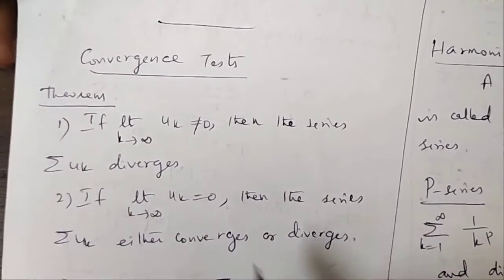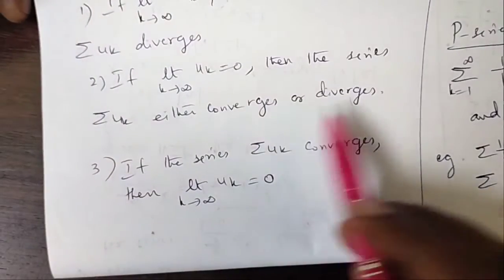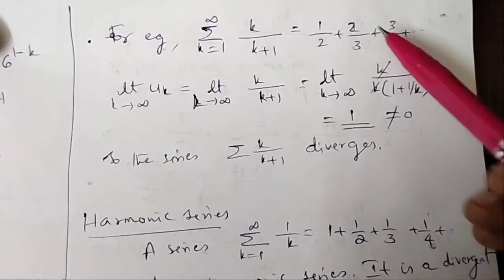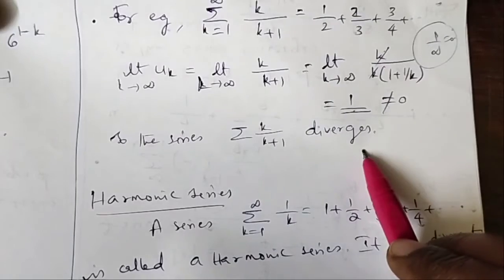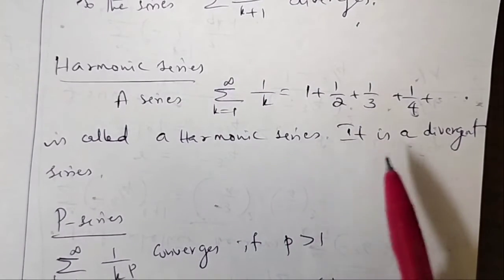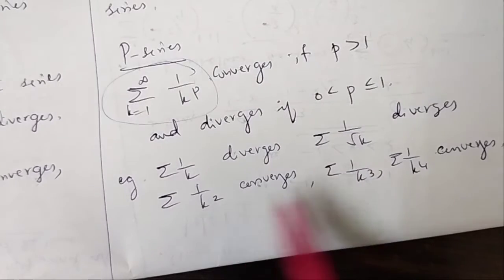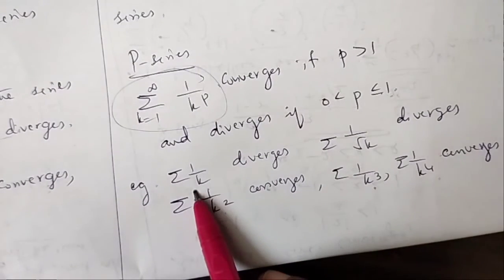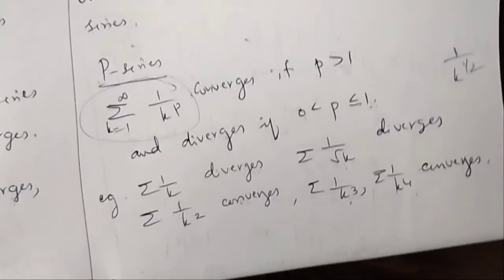Infinite series - convergence tests